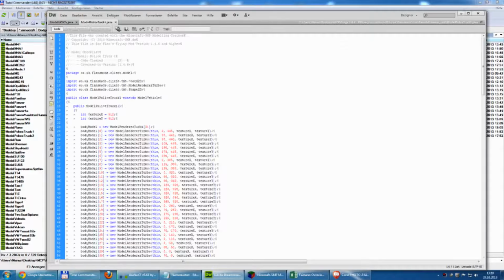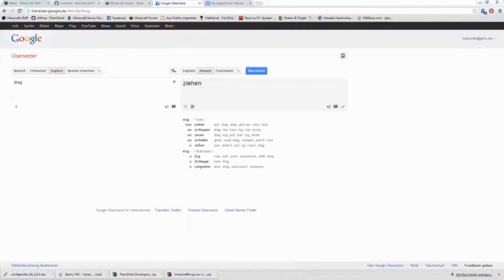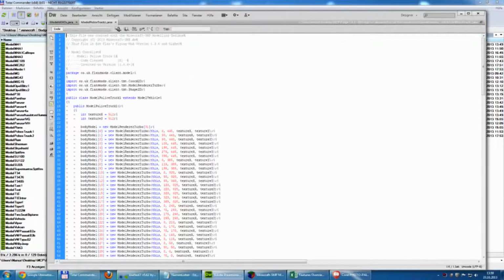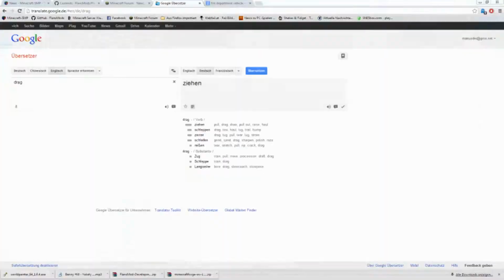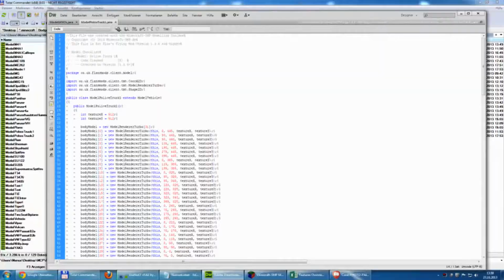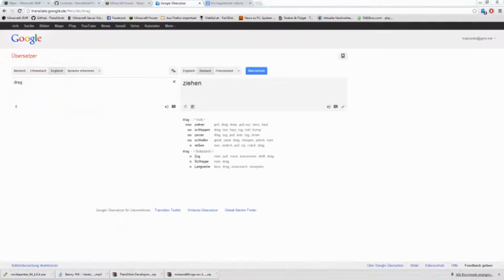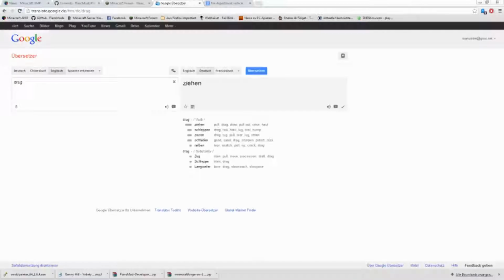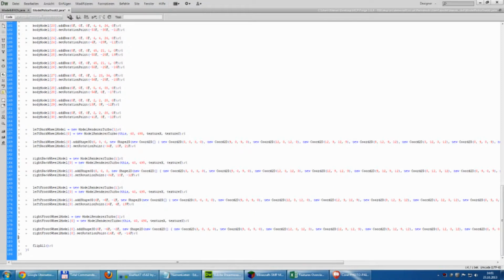Tutorial: How to convert a model for Flans Mod 4.0+